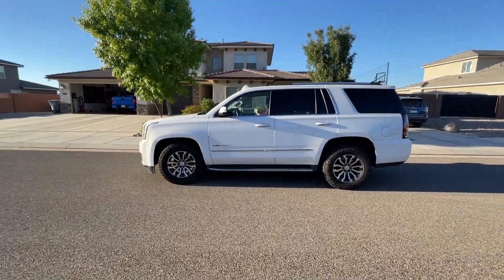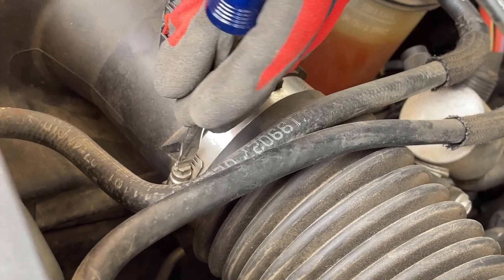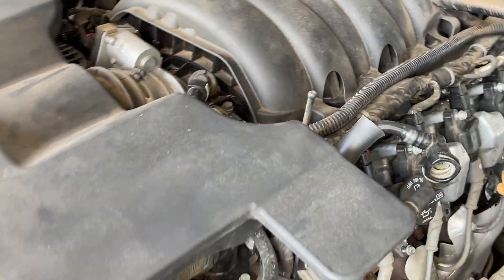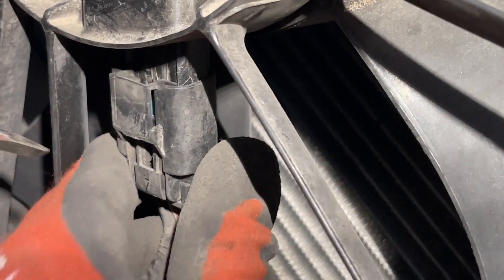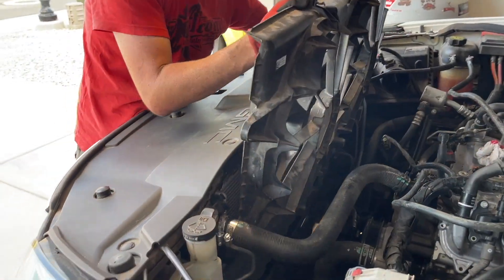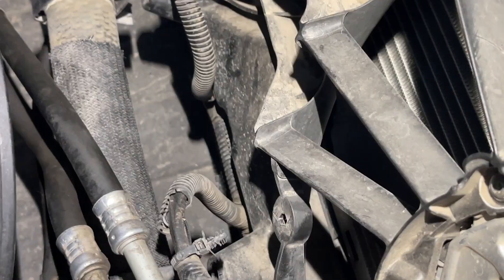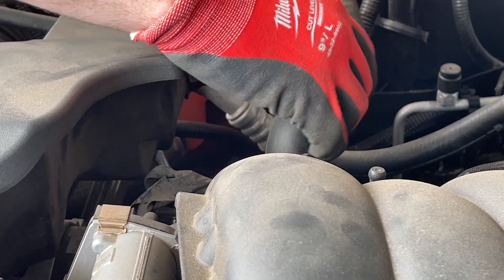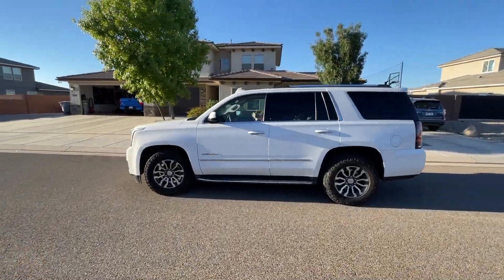Electric Radiator fan replacement Yukon, Tahoe, Silverado Sierra Silverado, Suburban GM Trucks 14-20